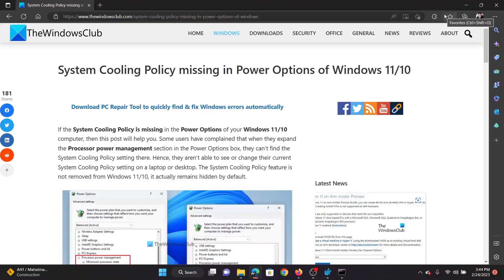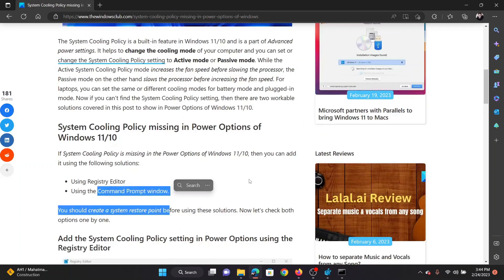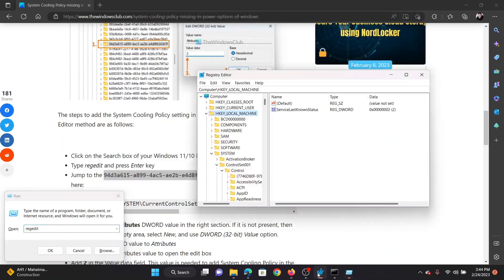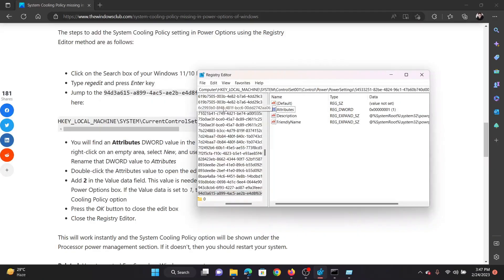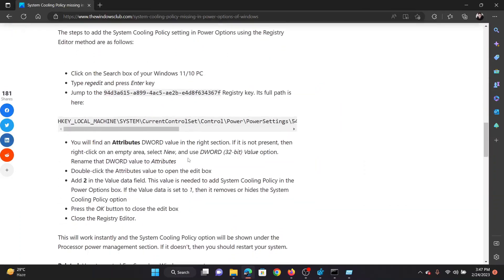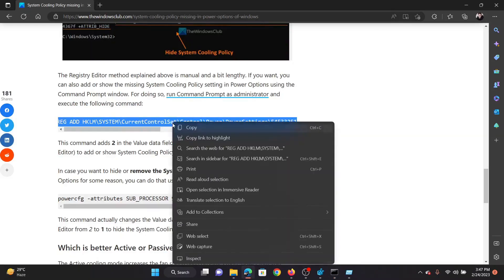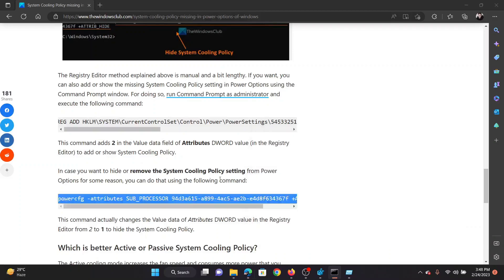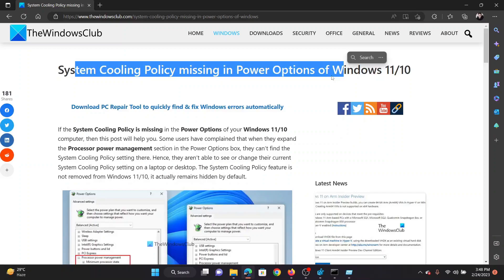System Cooling Policy missing in Power Options of Windows 11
If the System Cooling Policy is missing in the Power Options of your Windows 11/10 computer, then this tutorial will help you. Some users have complained that when they expand the Processor power management section in the Power Options box, they can’t find the System Cooling Policy setting there. Hence, they aren’t able to see or change their current System Cooling Policy setting on a laptop or desktop. The System Cooling Policy feature is not removed from Windows 11/10, it actually remains hidden by default.

If System Cooling Policy is missing in the Power Options of Windows 11/10, then you can add it using the following solutions:

1] Using Registry Editor

2] Using the Command Prompt window

Timecodes:
0:00 Intro
0:30 Registry Editor method
1:27 Command Prompt method